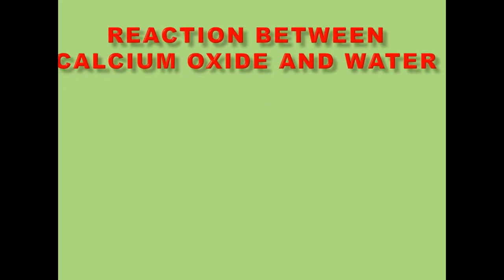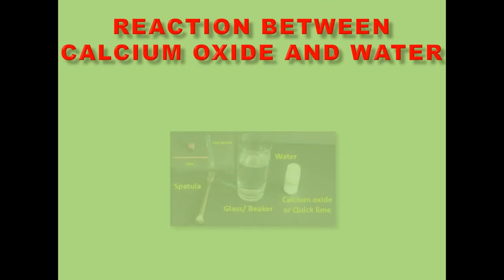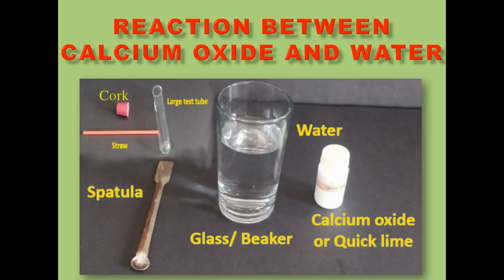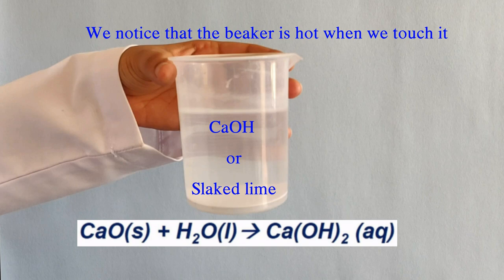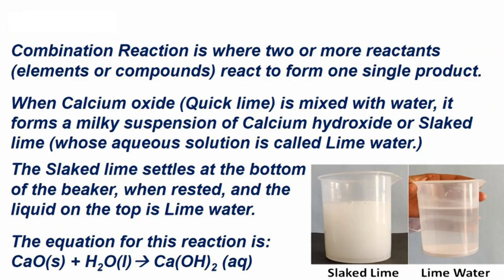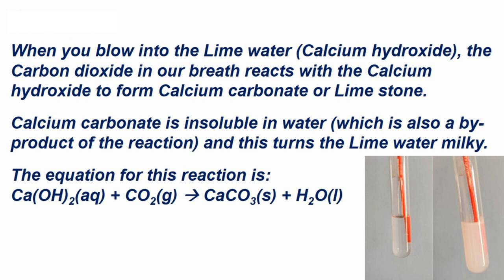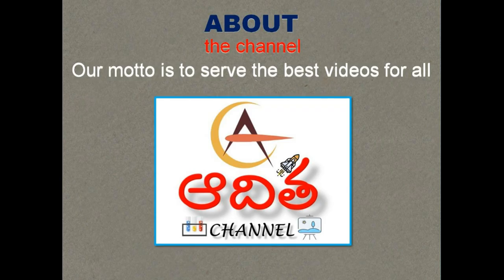X & IX EM:REACTION OF CALCIUM OXIDE WITH WATER( COMBINATION&Exothermic) (కాల్షియం ఆక్సైడ్,నీరు చర్య)